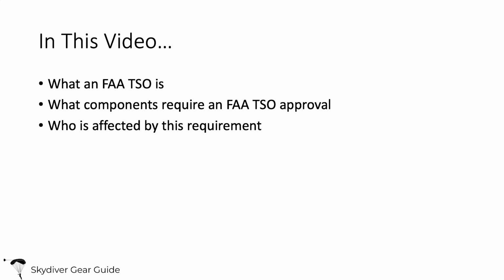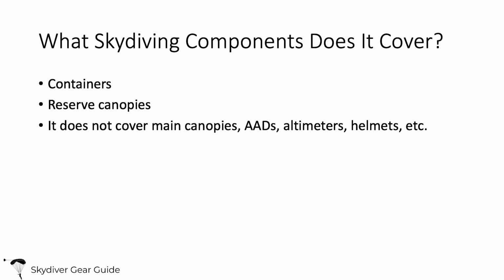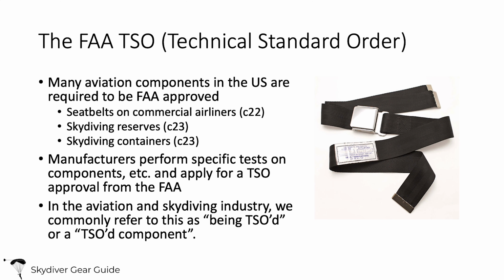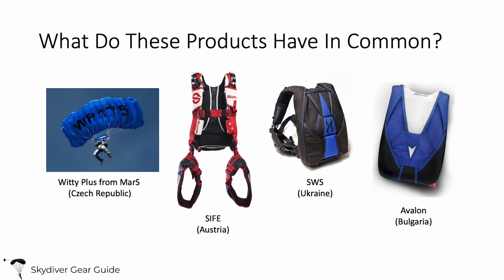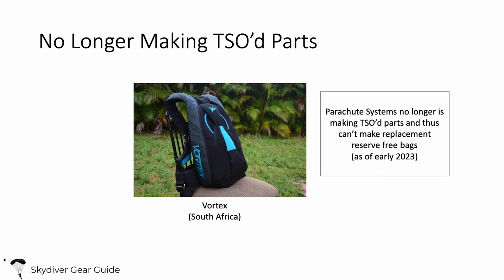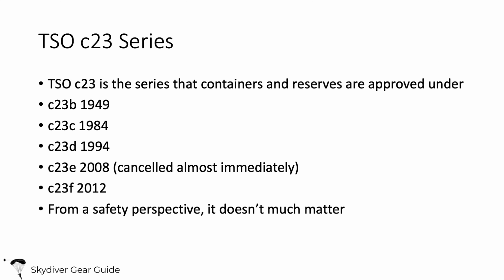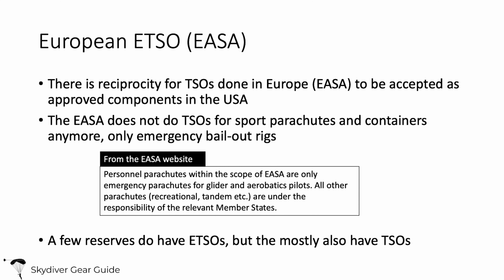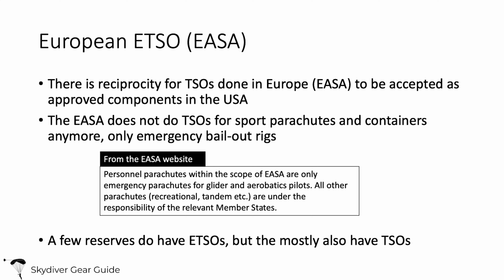What is the FAA TSO?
In this video I discuss what an FAA TSO is and what it has to do with skydiving.

Every container and reserve must be FAA TSO approved to jump in the US if you're a US citizen or US non-citizen resident. (Foreign visitors can jump non TSO'd equipment.)

There's a misconception that if something is *tested* to a TSO standard that it's approved, which is not the case. There's lots of gear out there (mostly non-US manufacturers) that have tested to the TSO c23 standard but have not applied nor received FAA approval. Those would not be considered approved equipment.